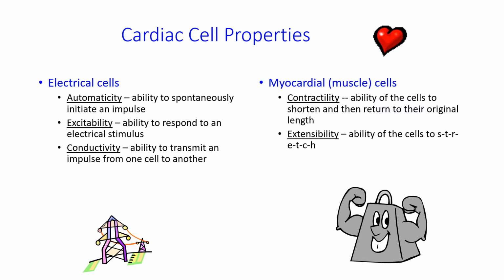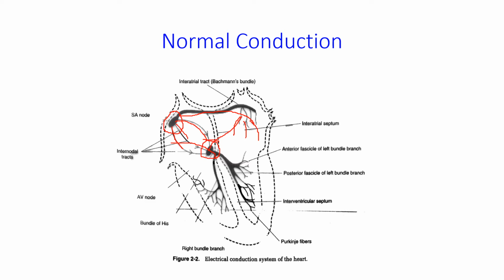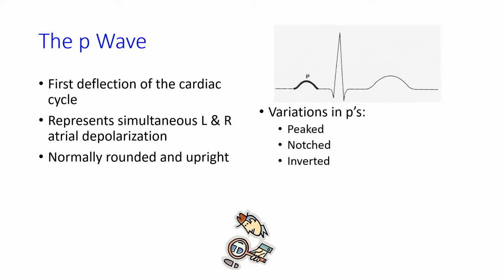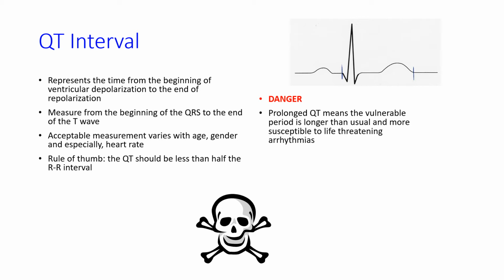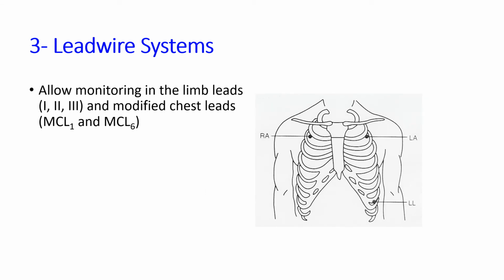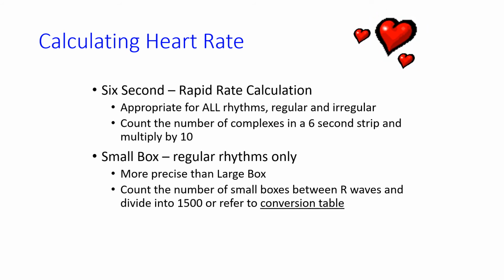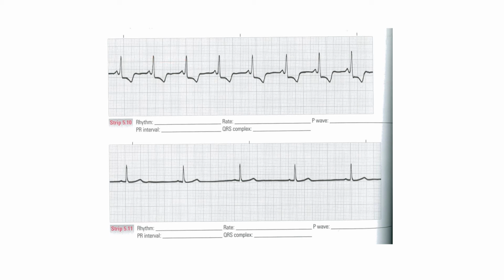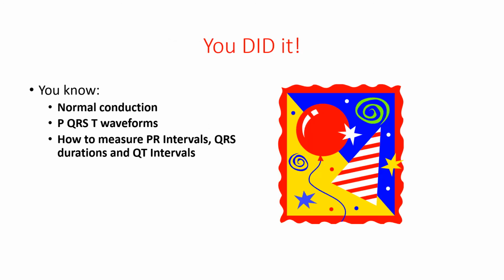Electrophysiology 2020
Critical Care Consortium ECG On line course